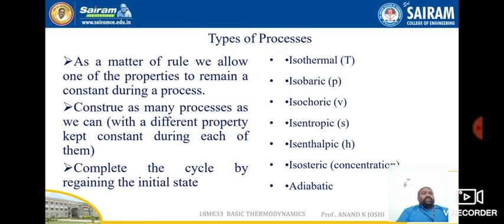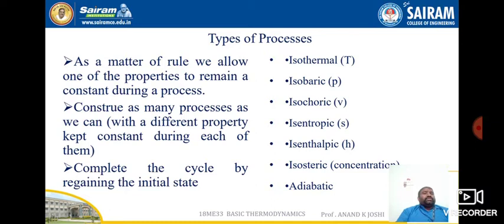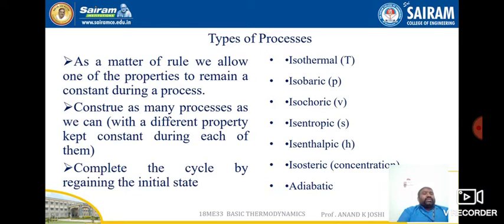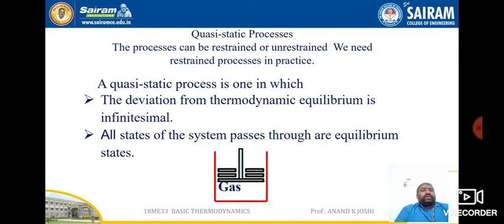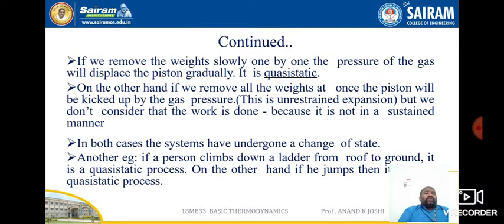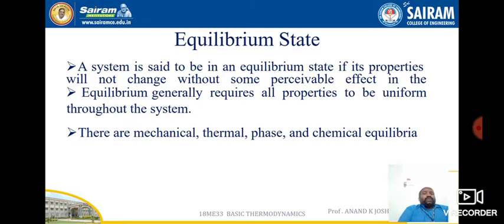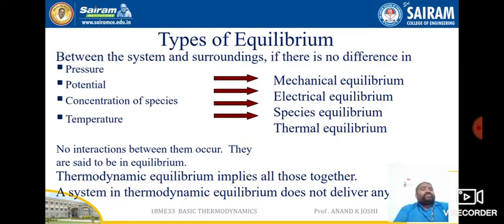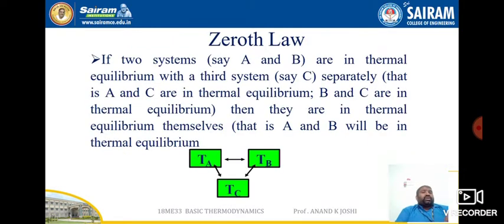Lecture video 3_18ME33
Basic Thermodynamics